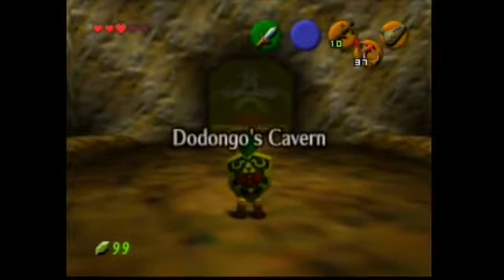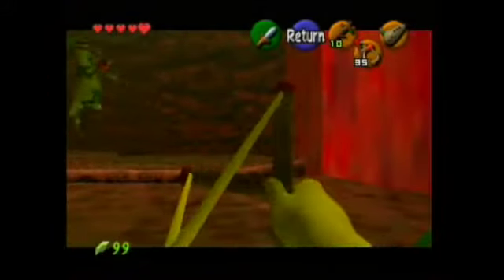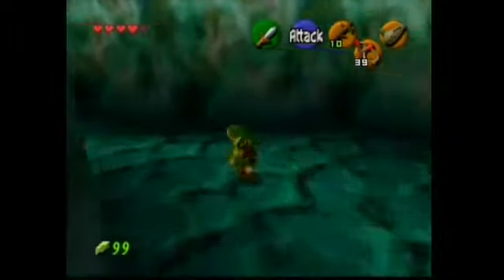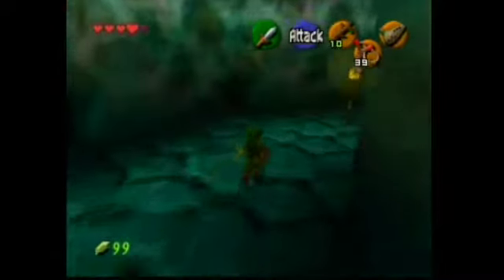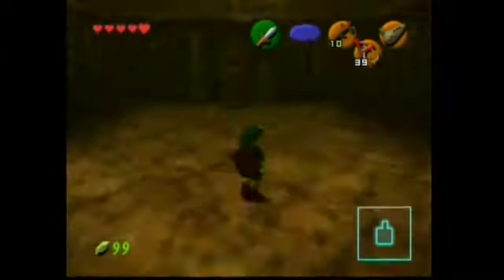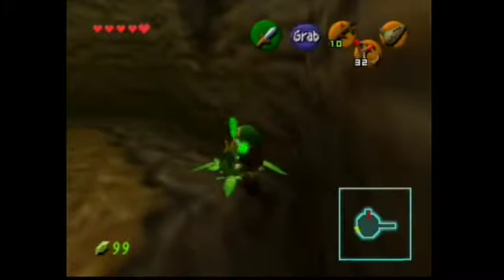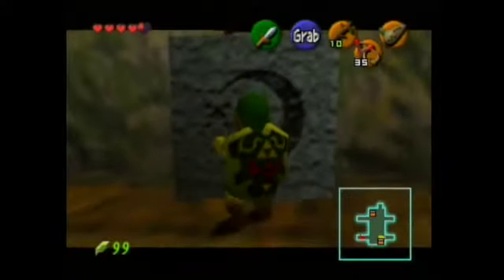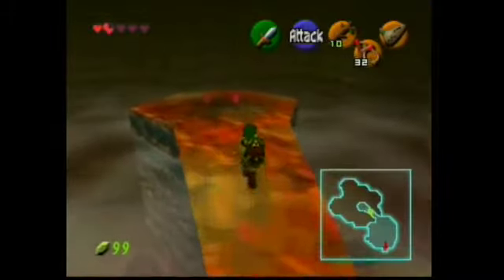Not My Wooden Shield! - The Legend of Zelda Ocarina of Time Gameplay #7 - Dodongo's Cavern pt. 1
This is episode 7 for my playthrough of The Legend of Zelda Ocarina of time on the Nintendo 64.  In this episode we enter Dodongo's Cavern.  Playing a dungeon is always fun.  There's lots of puzzles, lots of enemies, and even a little loot.  I had a lot of fun with this one and I can't wait to find out what happens next.